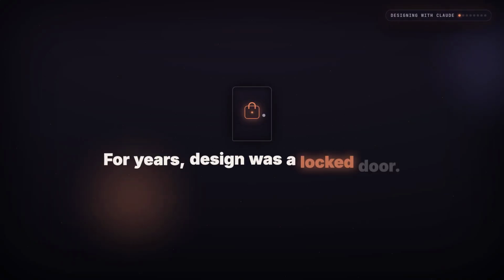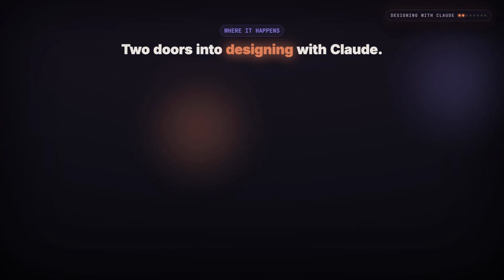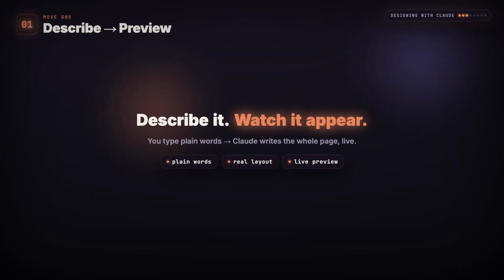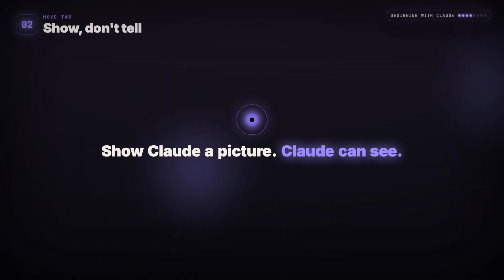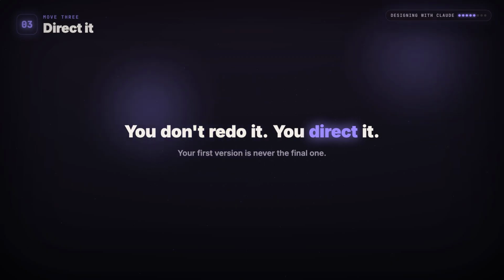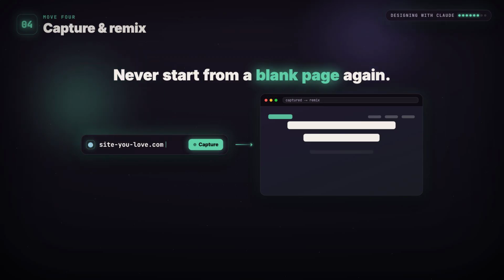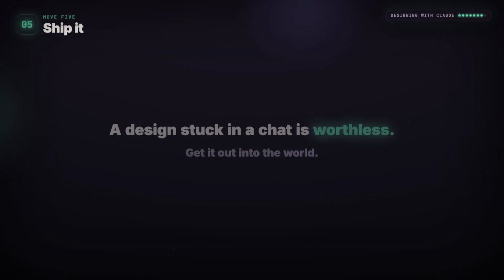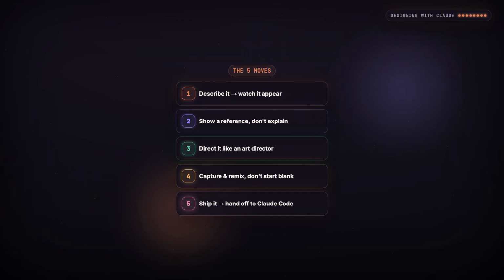Design Anything With Claude — Beginner Crash Course (No Figma, No Skills, 5 Moves)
For years, design felt like a locked door — you needed years of practice and expensive software. Not anymore. In this beginner crash course you'll learn to design anything with Claude — a landing page, a deck, an app screen — in plain English, with no Figma, no design degree, and not a single line of code.

This is the whole method in 5 moves. You don't learn to draw. You learn to DIRECT.

THE 5 MOVES
• Move 1 — Describe it, watch it appear: type a plain description and Claude writes the page (layout, colors, buttons) and renders it live. The trick: be specific about the FEELING (cozy, premium, playful, minimal), not the pixels.
• Move 2 — Show, don't tell: drop in a screenshot, photo, sketch, or logo — Claude can see — and say 'make mine feel like this.' Taste in, taste out.
• Move 3 — Direct it like an art director: 'more premium,' 'more breathing room,' 'headline = the hero,' 'what's the weakest part? fix it.' Claude quietly handles hierarchy, contrast, spacing and alignment for you.
• Move 4 — Capture & remix: point Claude Design's capture tool at a live site you love and remix it; upload your logo, fonts and colors and it builds an on-brand design system.
• Move 5 — Ship it: export as a web page, a PDF, or slides — or hand it straight to Claude Code to turn the mockup into a real, deployed website.

TWO DOORS (free vs paid)
• Artifacts — free, inside any Claude chat: a live preview window, download a standalone HTML file. Start in 60 seconds.
• Claude Design — Anthropic's visual studio, launched April 17, 2026, powered by Opus 4.7, opened from the palette icon in the sidebar. Prototypes, decks, full pages, design systems, the capture tool, and Claude Code handoff. It's a paid feature (Pro, Max, Team, Enterprise).

Honest note: Claude designs the front-end — the part people see and click — and it's not a replacement for a full professional design team on a massive product. But for 90% of what you actually need, it's more than enough.

DESIGN — The Claude Design Crash Course: the 5 moves, the exact copy-paste prompts, a Free-vs-Pro breakdown, and a beginner checklist, in one free PDF. Comment DESIGN and I'll send it to you, or grab it

CHAPTERS
0:00 The locked door — why design felt impossible
0:55 Two doors: Artifacts (free) vs Claude Design (paid)
1:55 Move 1 — Describe it, watch it appear
2:59 Move 2 — Show, don't tell (Claude can see)
3:53 Move 3 — Direct it like an art director
4:56 Move 4 — Capture & remix + design systems
5:54 Move 5 — Ship it (export or hand to Claude Code)
6:46 The real shift + your free guide

Claude Design is a research preview — features, plans and availability change fast, so confirm against Anthropic's official docs before relying on them. Artifacts is available on the free tier; Claude Design requires a paid plan.

Deep dives like this live here on YouTube. Bite-size drops are on Instagram: @hyperautomationlabs